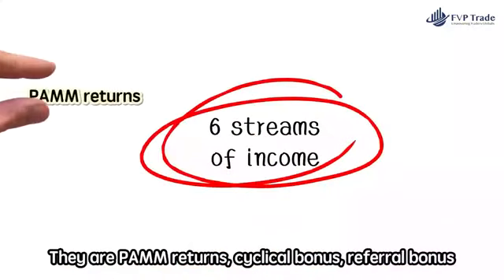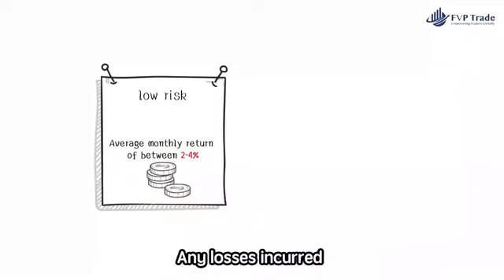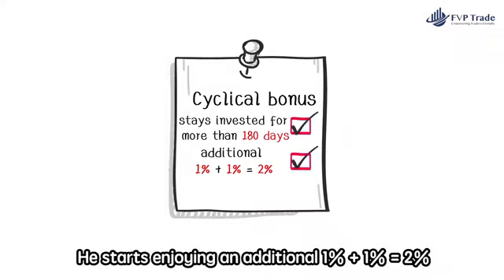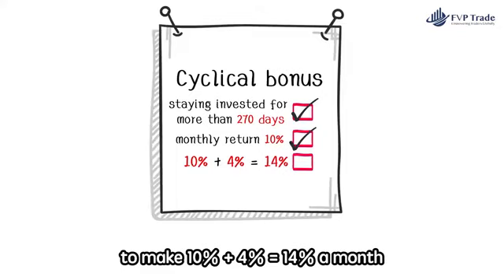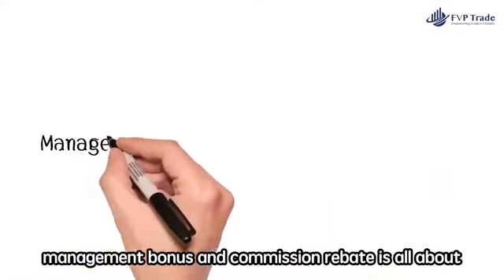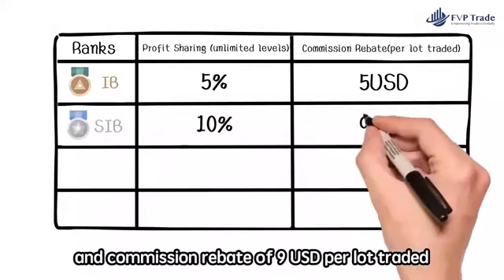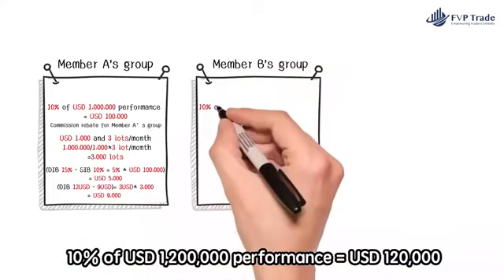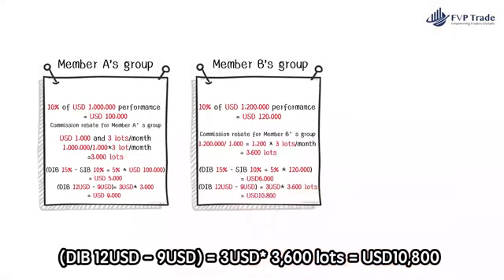FVP TRADE FULL BUSINESS PLAN | FVP TRADE REVIEW | HOW to Joining FVP TRADE FULL details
FVP TRADE in English | fvp trade review | FVP TRADE AUTO FOREX TRADING

call and what's app 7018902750

GO GO GO GO ✈️

Malaysia 🇲🇾 Tour 🔥
HappY Journey 🎆

And Company Announce
20 Mercedes Cars 🚗
Lucky Draw🎁

Very  Simple Criteria 🎯

6000$ Direct Business

Or Investor

5000$ Personal Investment

Totally Expensive 💵
FVP Company Pay

Duration ⏳👇

1 April to 30 April

So Guy's 🙋‍♂️
Don't Waste Your Time 🤩

1.JFEX Award 2019
2.Best Broker of Europe Award 2019
3.The Most Reliable Fx Broker UK.
4.The Most transparent Broker of Europe Award 2019
5.The fastest Growing Uk Forex Broker Award -2018
6.The Best Trade Execution Award -2020
So FVP Trade = Globally Awarded

FVP Trade full plan in 5 minutes | FVP TRADE updates | fvp trade auto forex trading platform

FVP TRADE FULL PLAN IN ENGLISH | FVP TRADE REVIEW | HOW TO JOIN FVP TRADE

FVP TRADE FULL ZOOM MEETING IN HINDI | BEST FOREX TRADING PLATFORM 2022

FVP TRADE LOGIN , REGISTRATION , DEPOSIT PROCESS | FVP TRADE HINDI | FVB TRADE REVIEW

Fvp trade in hindi
Fvp trade reviews
Fbp trade plan
Fvp trade in English
Fvp trade scam